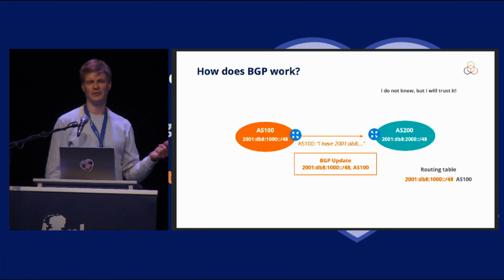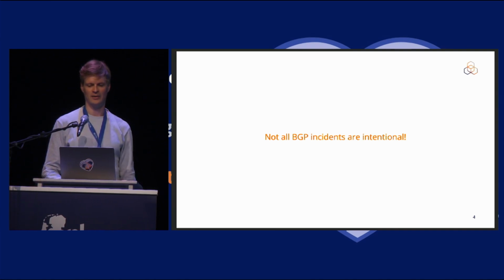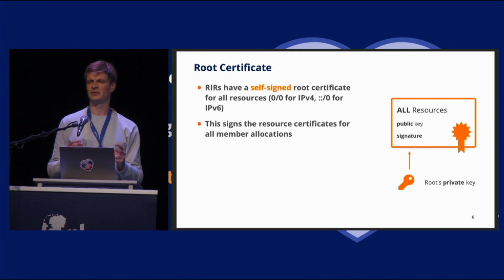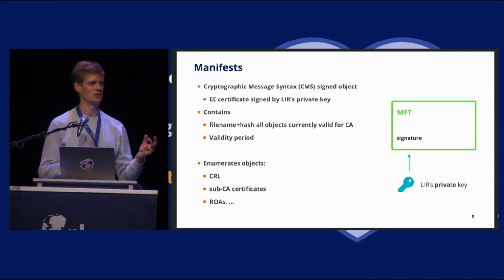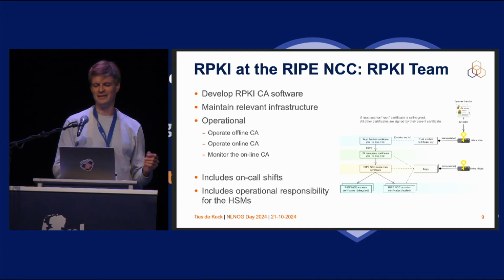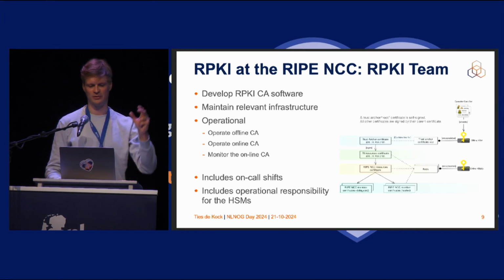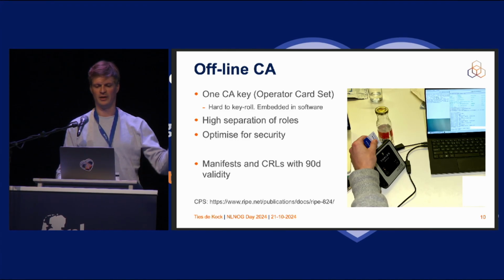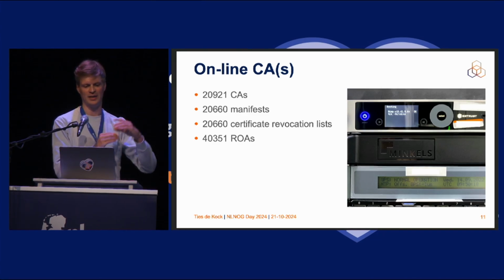NLNOG 2024 - Ties de Kock - RPKI HSM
Ties de Kock of RIPE NCC presented at NLNOG Day 2024 on the use of HSMs for managing the private keys for the RPKI infrastructure.